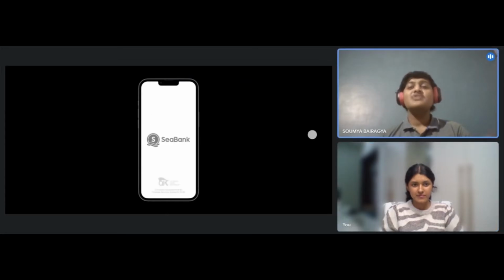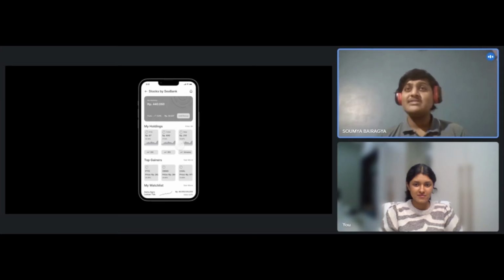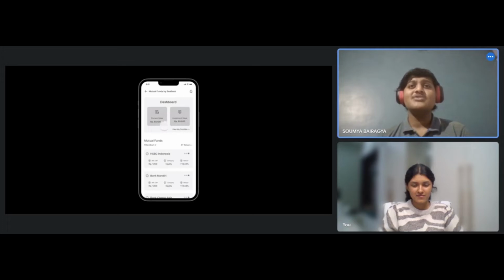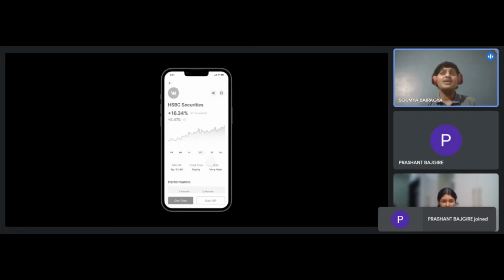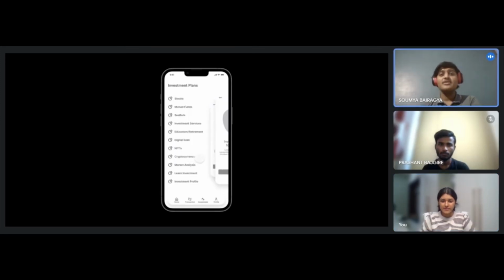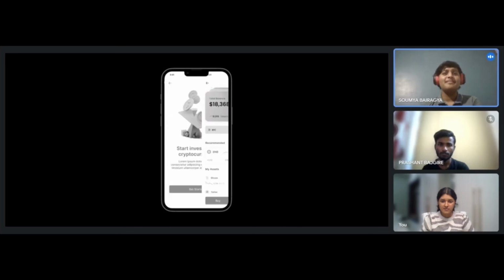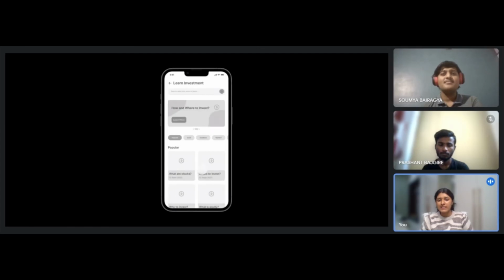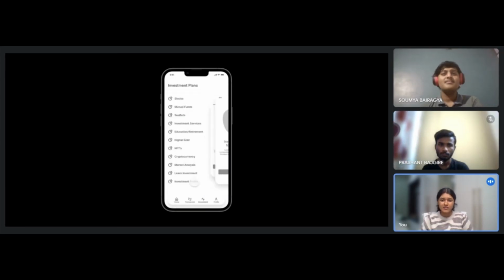[Preliminary Round] - IDC2022 - PNG Team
Please enjoy the video from one of our participants, PNG Team